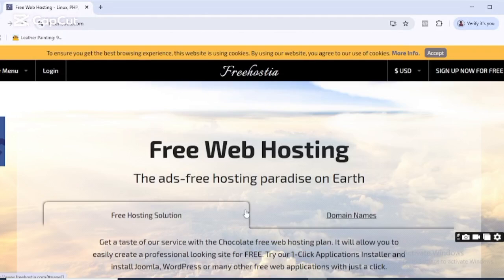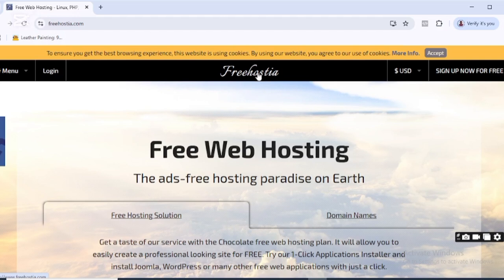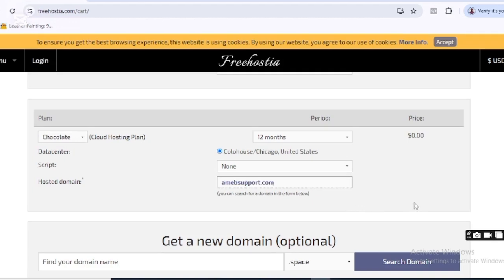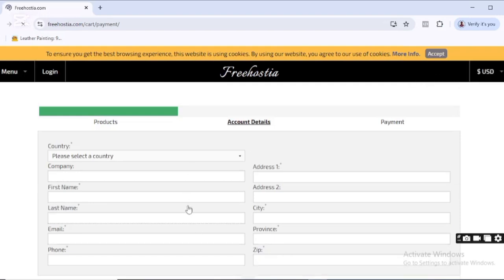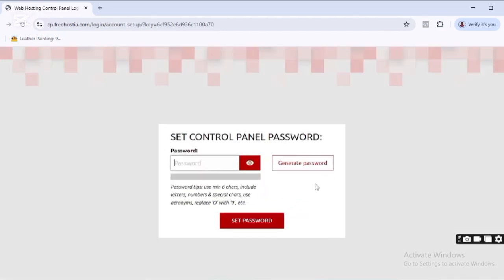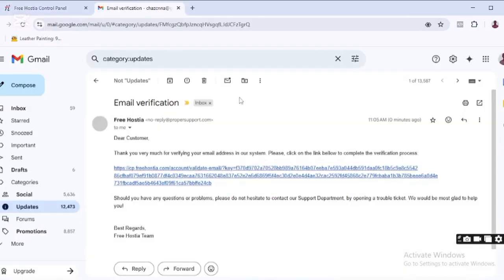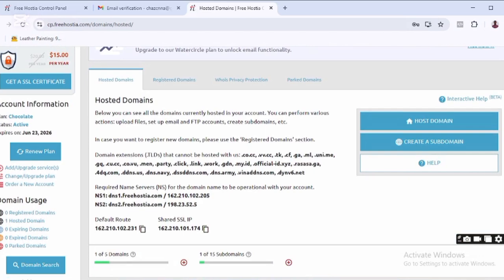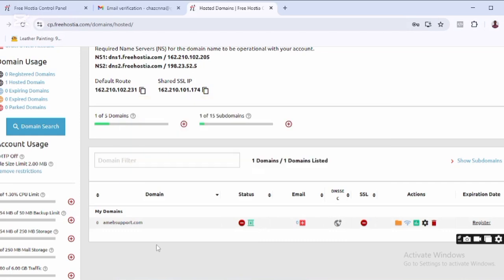How to get FREE DOMAIN NAME in 2025 (100% FREE)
How to get free domain name in 2025 for lifetime a
step by step guide for all.

This video walks you through all the necessary steps you need to follow to get your own unique website lifetime domain name without any catch.

This video is to educate you on the above stated video title in this video description. Learning does not end with this video and you are therefore encouraged to do your own further research before taking any other financial decision.